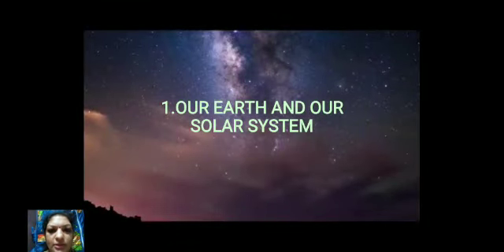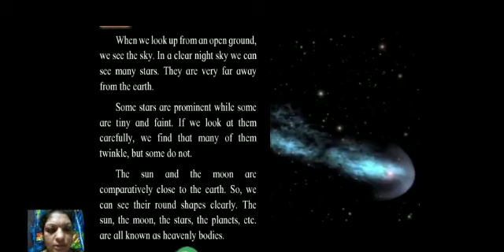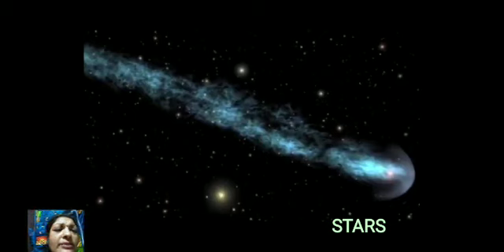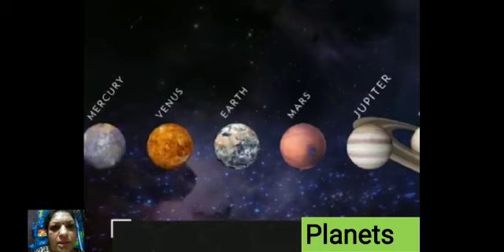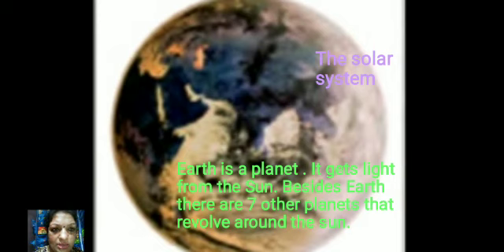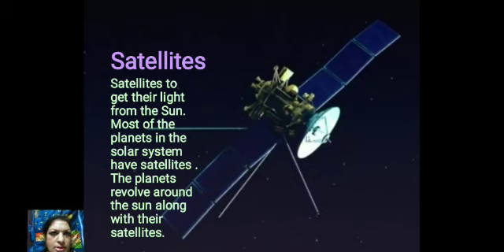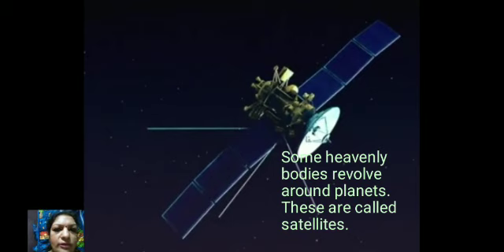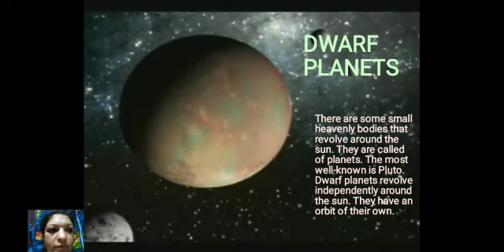EVS1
Our Earth and our Solar System